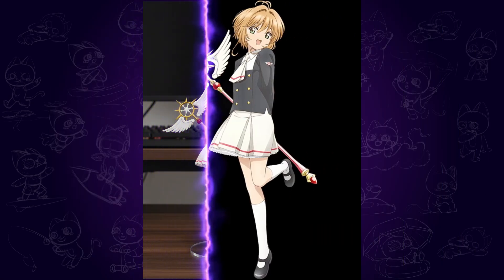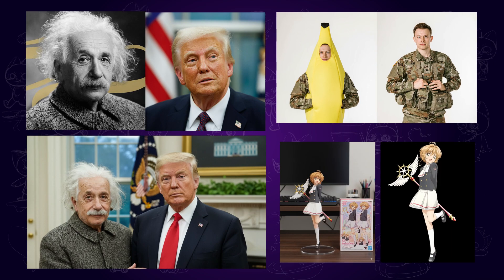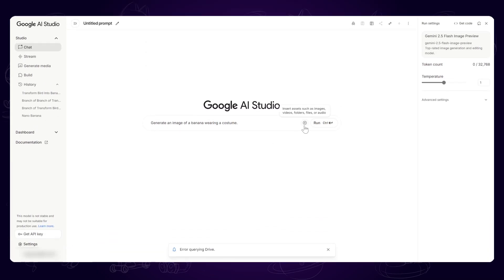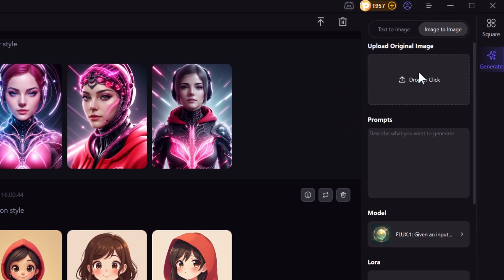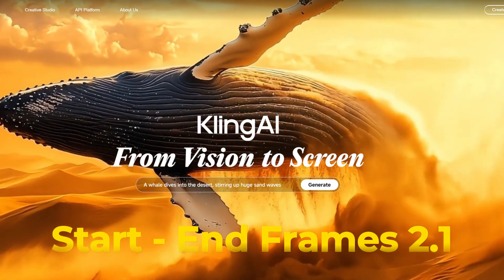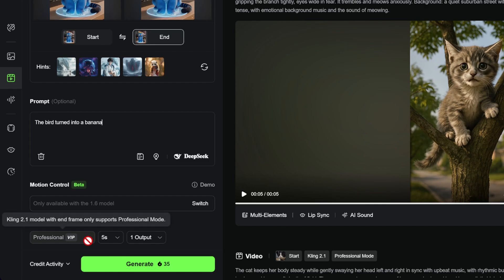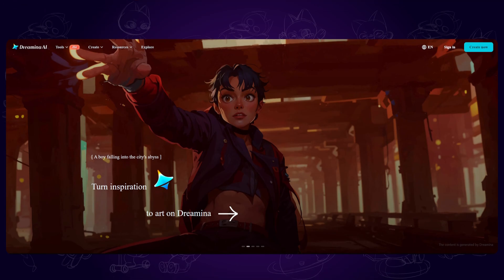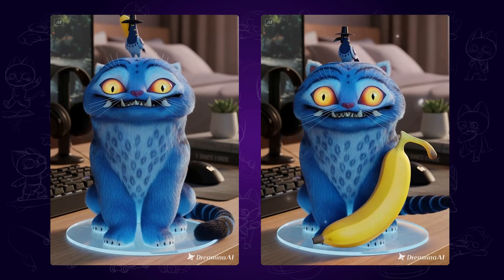Nano Banana AI is HERE! Best AI Tool? Kling AI 2.1 | Dreamina AI | 2025 Newest Test!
This video introduces 3 amazing AI tools for image and video creation:
🚀 00:12 e Nano Banana Model
🚀 01:18 Kling AI 2.1 Start-End Frames  vs VEO 3
🚀 01:50 Dreamina AI 120 FREE credits.